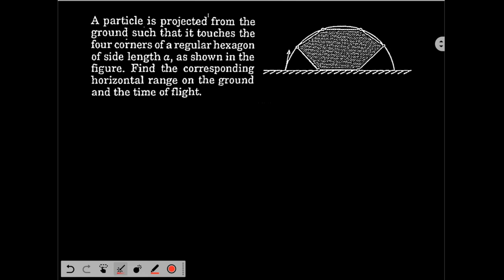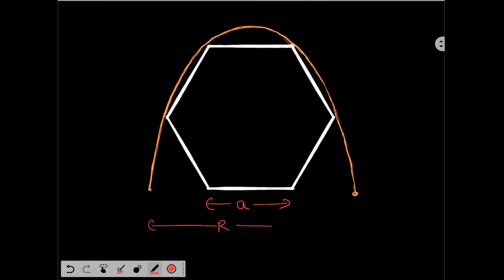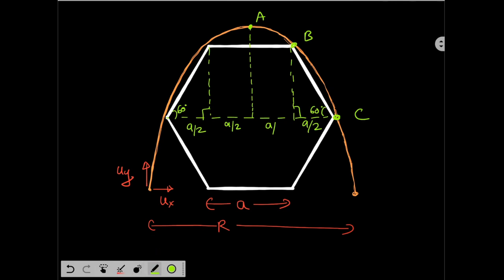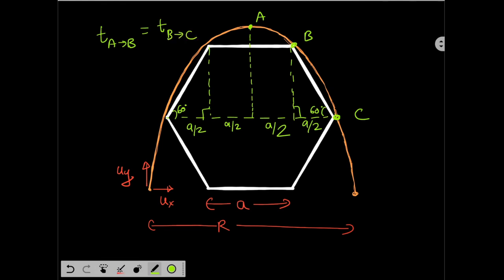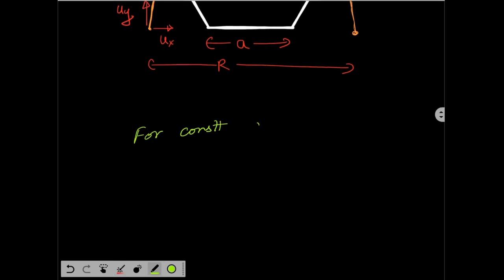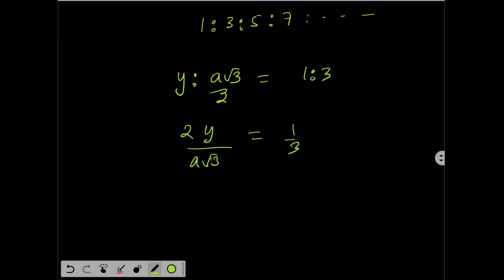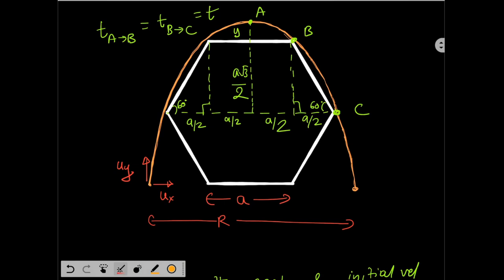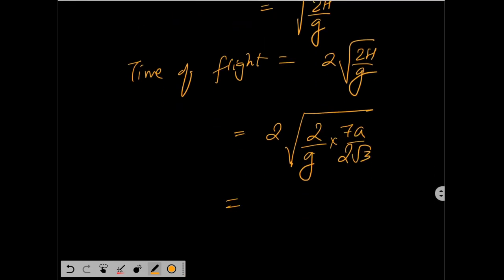Projectile tracing the corners of regular hexagon (Level 2)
A particle is projected from the ground such that it touches the four corners of a regular hexagon of side length a, as shown in the figure. Find the corresponding horizontal range on the ground and the time of flight.